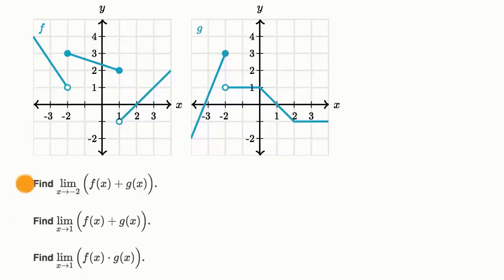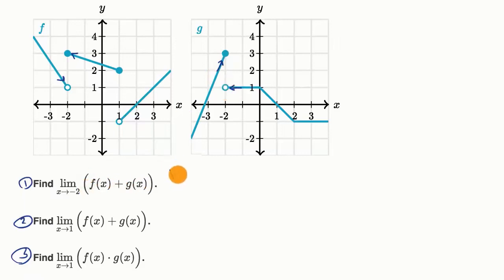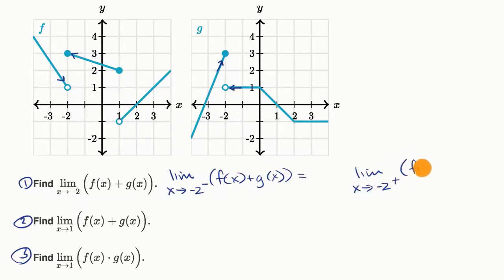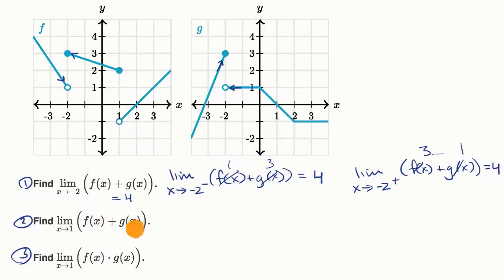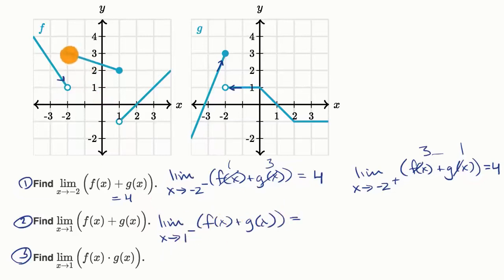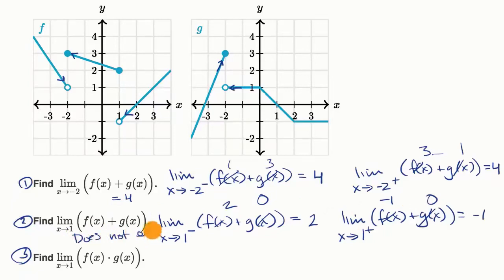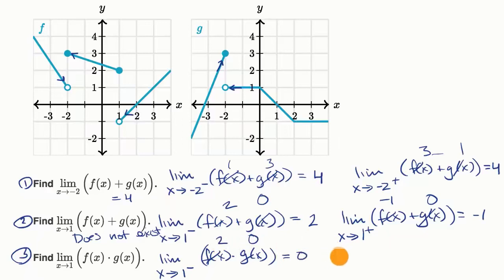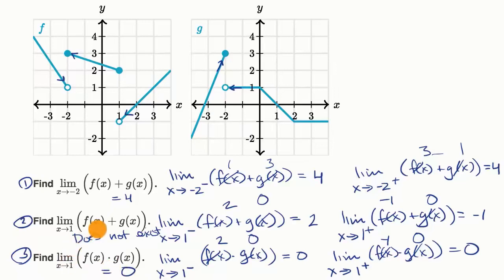Math Differential Calculus - Limits of combined functions piecewise functions